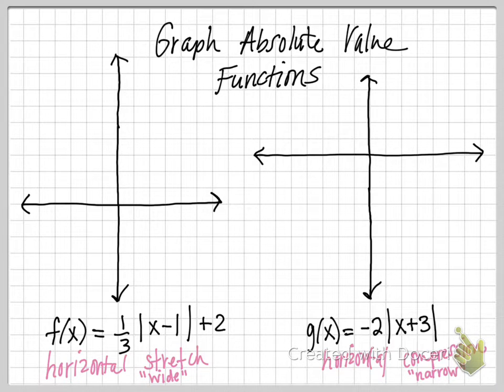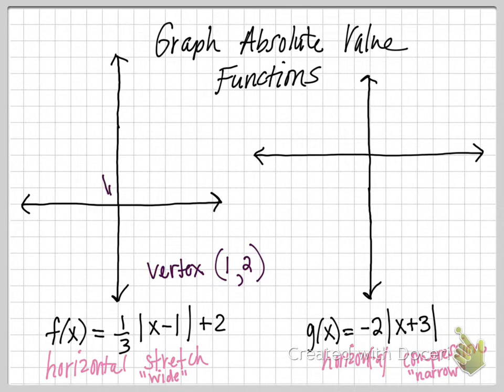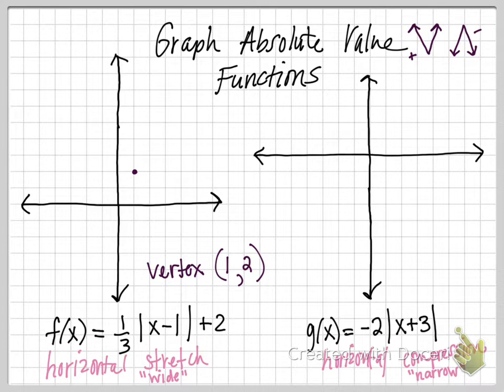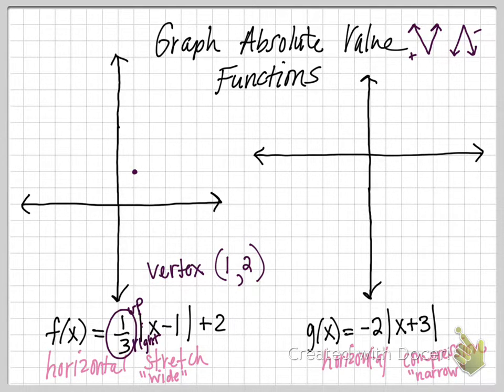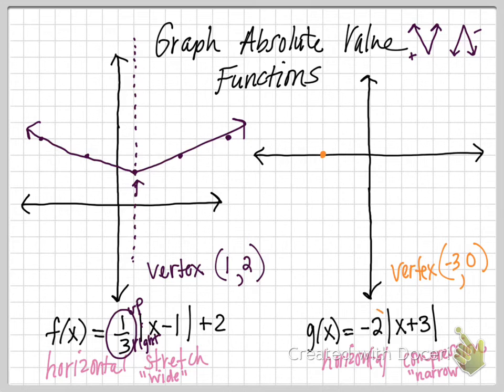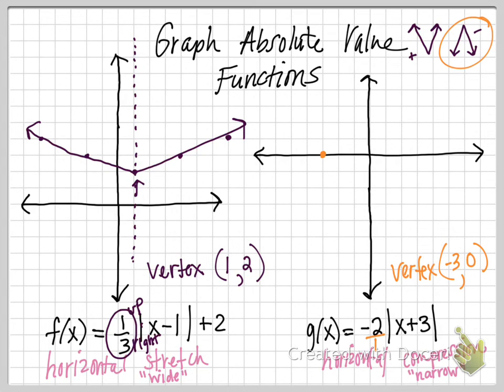Absolute Value Functions: Graphing